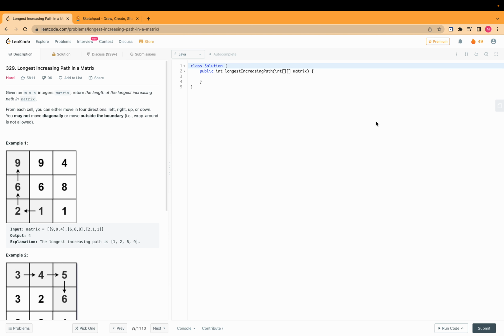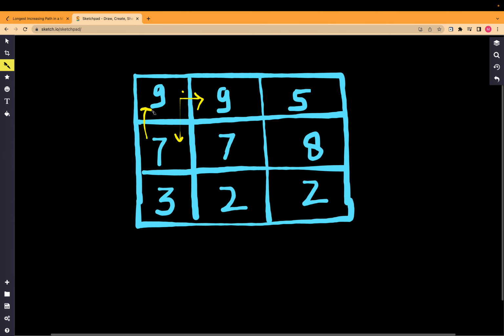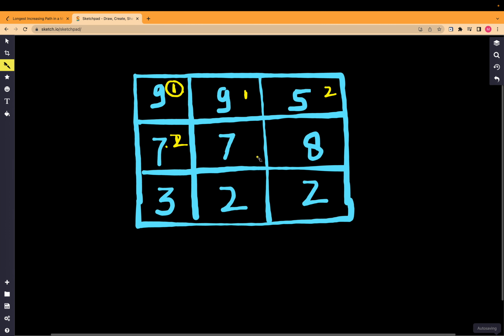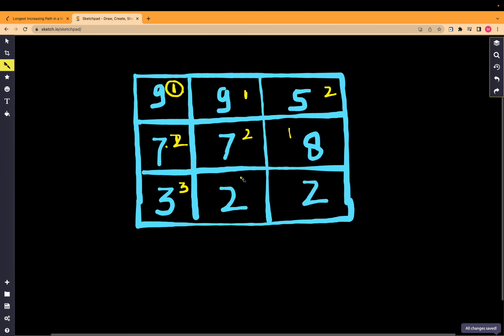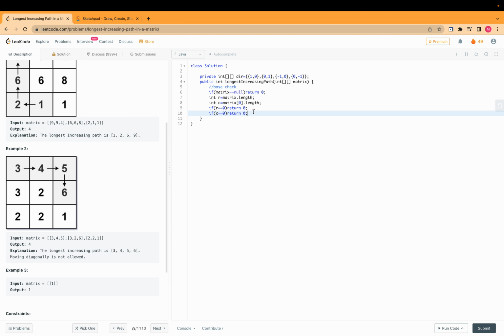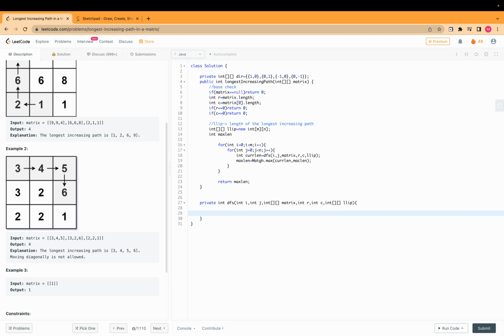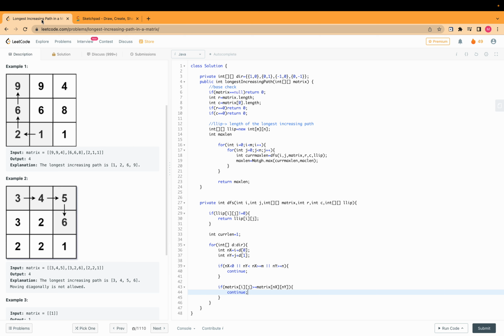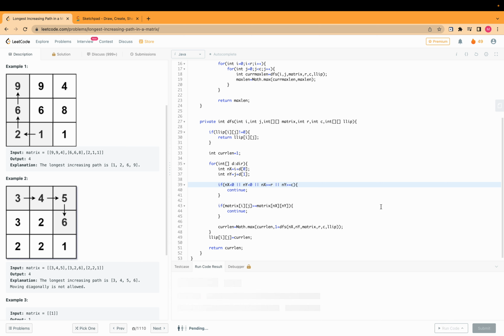Longest Increasing Path in a Matrix | Leetcode-329 | Leetcode MayChallenge (D19)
Space Complexity:O(mn)